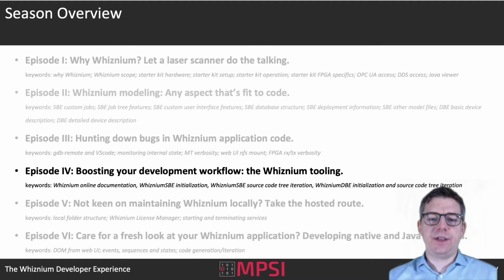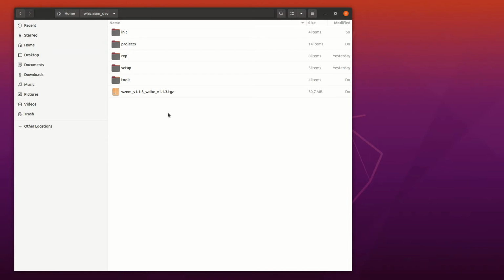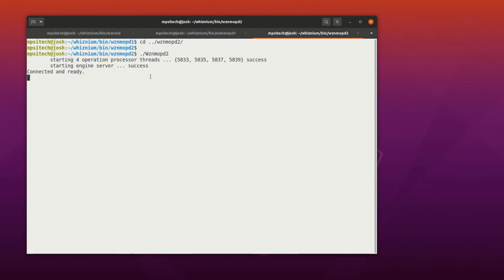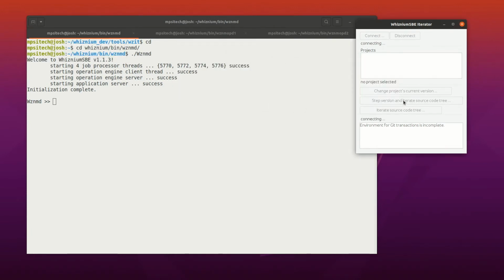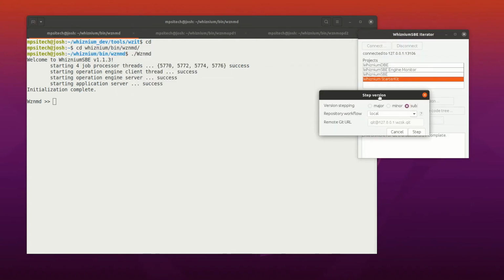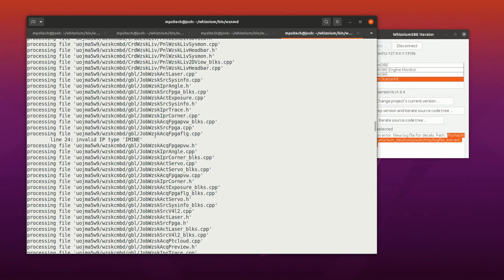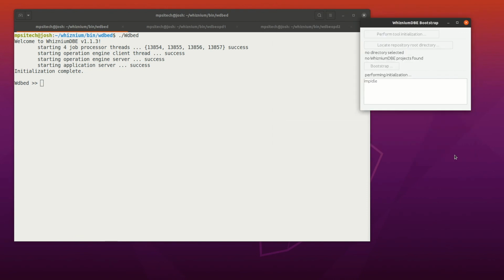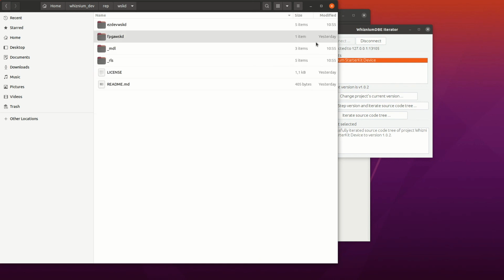The Whiznium Developer Experience S1E4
Season 1, Episode IV: Boosting your development workflow: the Whiznium tooling.

0:00 Episode introduction
1:00 Whiznium online documentation
2:17 Whiznium folder structure
4:08 WhizniumSBE initialization
6:20 WhizniumSBE source code tree iteration
7:59 Same thing, this time with errors
11:47 WhizniumDBE initialization
13:24 WhizniumDBE source code tree iteration
14:42 Episode conclusion